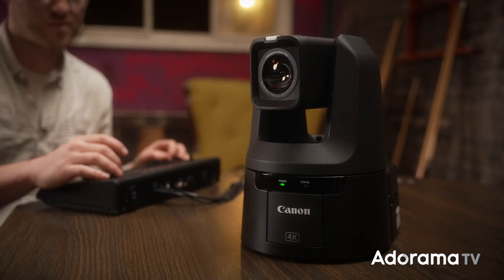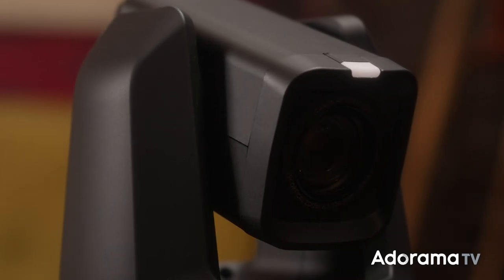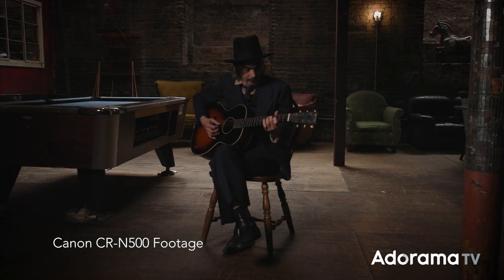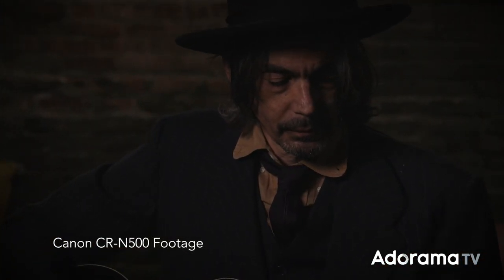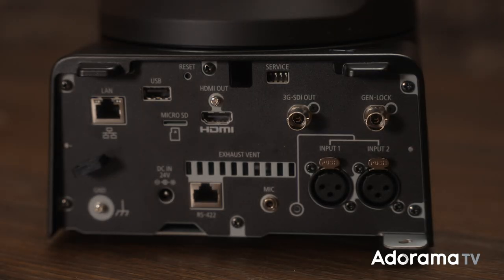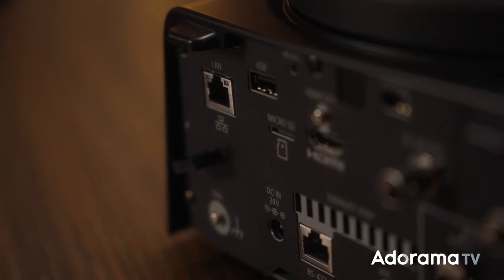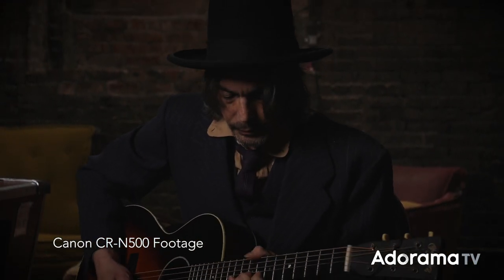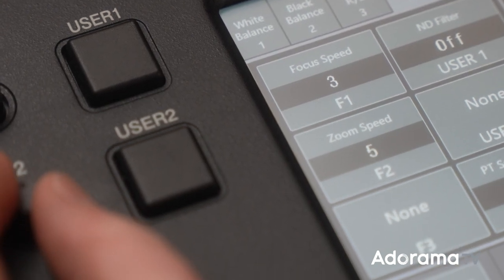Canon CR-N500 4K PTZ Camera with Will Miller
Will Miller goes over the features of Canon’s CR-N500 4K UHD PTZ camera and Canon's RC-IP100 which produces outstanding image quality and functions to be utilized in many industries including House of Worship, Education, Broadcast, Corporate, Events, and more.

✘ Canon CR-N500 4K Ultra HD PTZ Camera 4K CMOS Sensor, Black

Key Features - Canon CR-N500 4K PTZ Camera:
► High Quality 4K 30P and FHD 60P Video Output including Dual Pixel CMOS AF and Wide-angle 73° (horizontal) viewing
► Smooth & Responsive Pan and Tilt Performance
► Virtually Seamless Integration into Canon Imaging Workflow
► Easy Integration into IP System
► Various Interfaces Supported for Multiple Environments including Genlock, HDMI, 3G-SDI, and IP & 2 Channel XLR Audio
► One Person Operation

Key Features - Canon RC-IP100:
► Control up to 100 Canon Supported cameras
► Smooth PTZ movement and Precise Control for Professional Productions
► Adjust Pan, Tilt, Zoom, and Change Camera Function Settings Remotely
► Equipped with 7” diagonal Touch Screen, Control and Zoom Lever and 4 Customizable Buttons